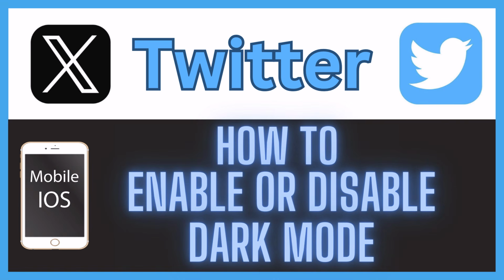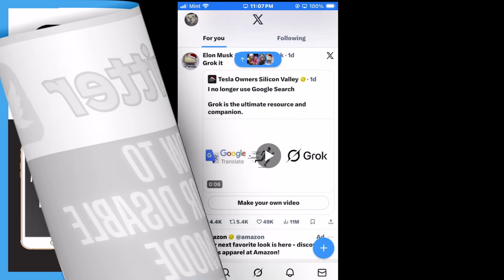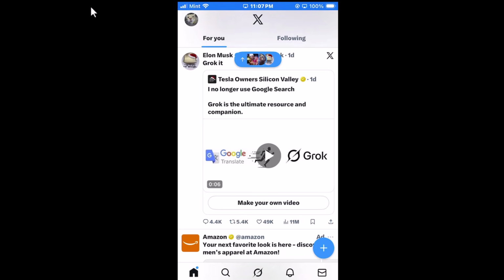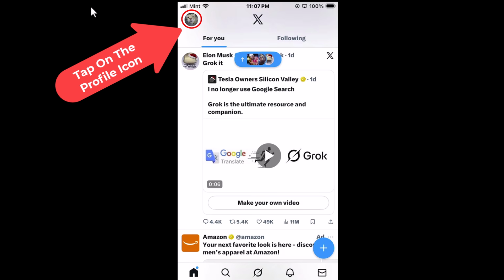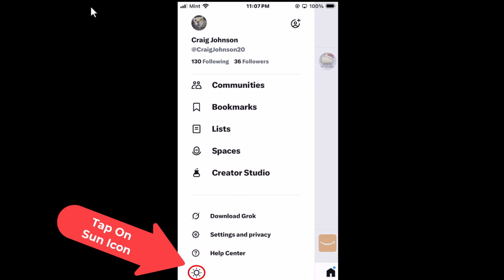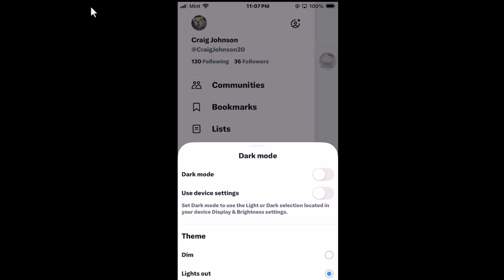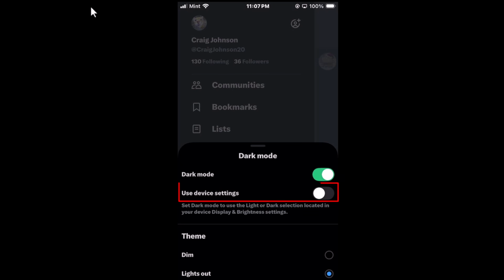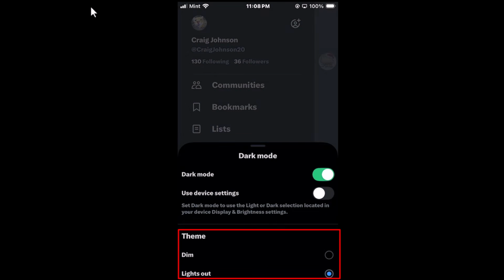How to Enable or Disable Dark Mode on the X App (Twitter) Using an iPhone | iOS Tutorial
Want to turn Dark Mode on or off in the X app (formerly Twitter) using your iPhone? In this simple step-by-step tutorial, I’ll show you how to enable or disable Dark Mode on the X app using an iOS device.

You’ll learn where to find the appearance settings, how to switch between light and dark modes, and how Dark Mode can improve viewing comfort and battery life. Perfect for beginners and anyone customizing their X app experience on iPhone or iPad.

Simple Steps
1. Open the Twitter (X) app on your device.
2. Tap on the "Profile Icon" in the upper left corner.
3. At the bottom, tap on the "Sun Icon".
4. Toggle on "Dark Mode".

Chapters
0:00 How To Turn On Or Off Dark Mode on X (Twitter) An IOS Device
0:15 Open The X (Twitter) App On Your Device
0:29 Tap On The Profile Icon In The Upper Left Corner
0:39 Tap On The Sun Icon
0:49 Toggle On Dark Mode
0:59 How To Change Your Theme On The X App Using An iPhone